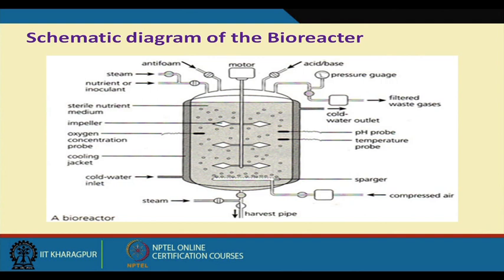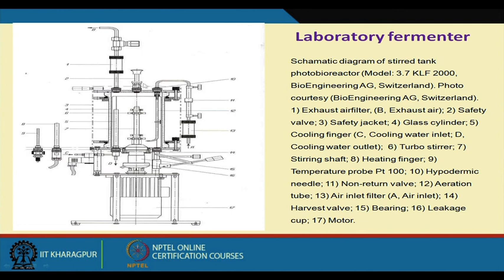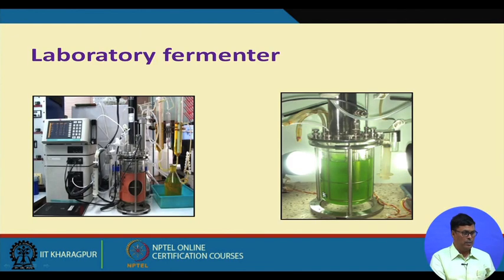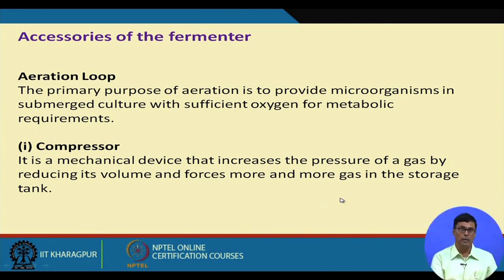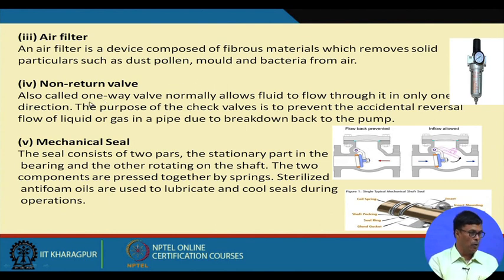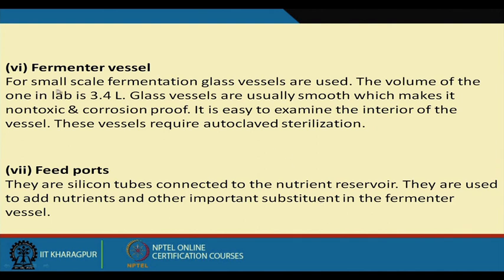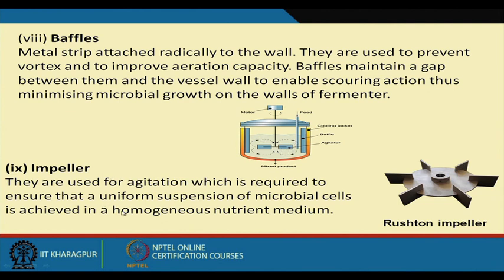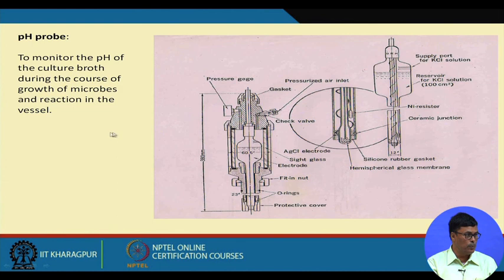Lecture 17: Overview of the fermenter